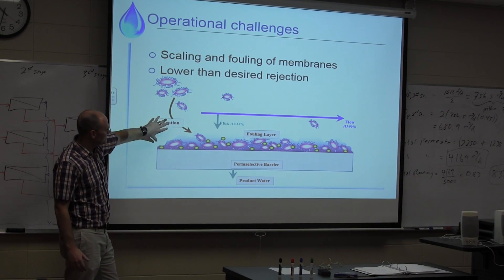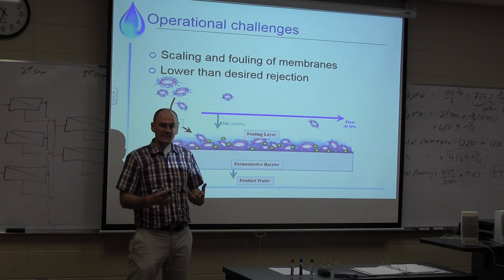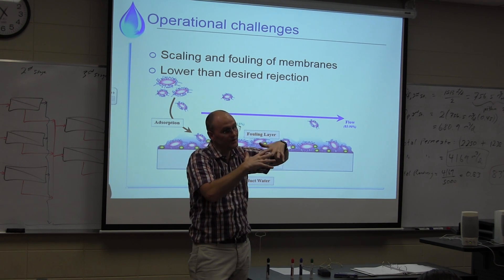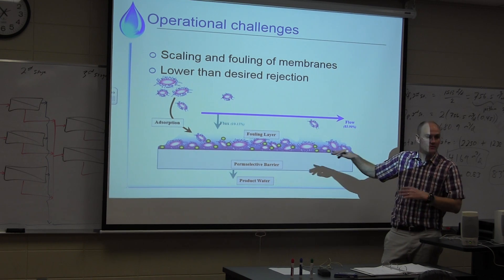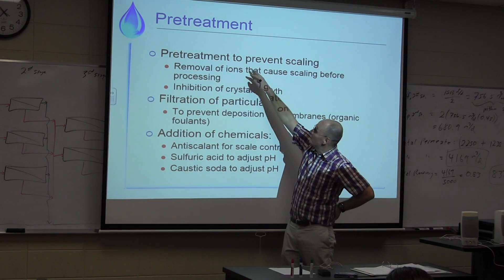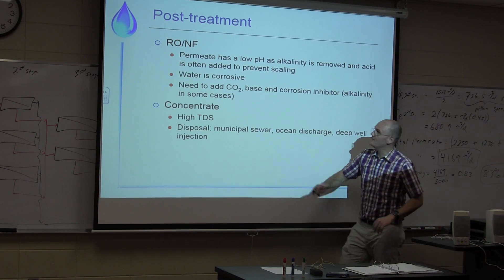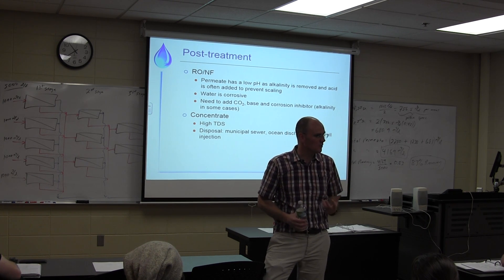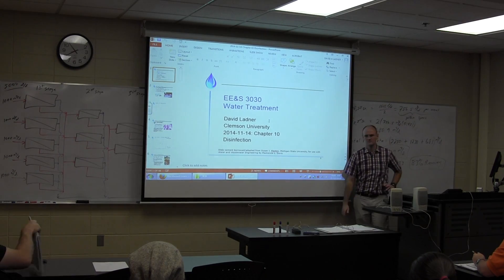RO & NF Operational Challenges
Segment #2 of EES 3030 Water Treatment lecture from November 14, 2014.